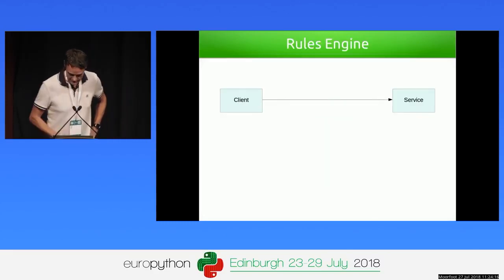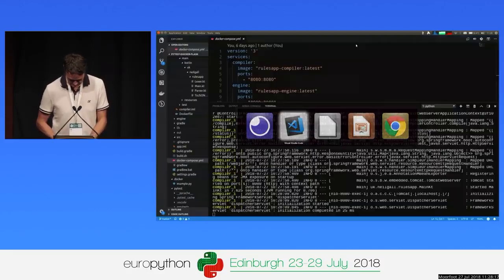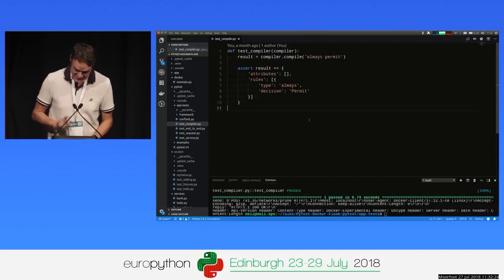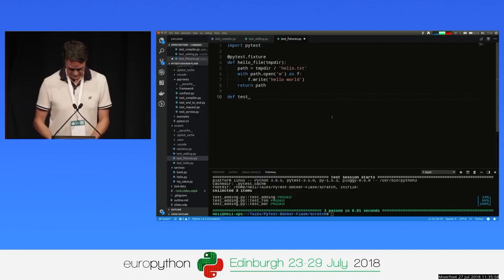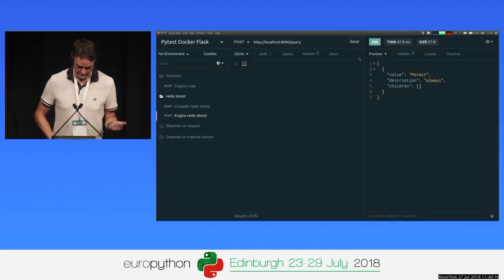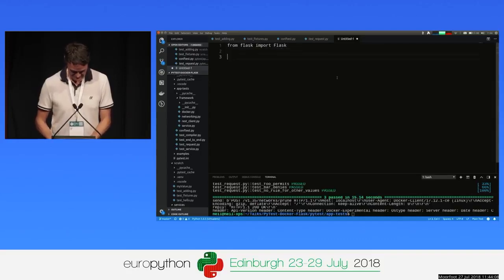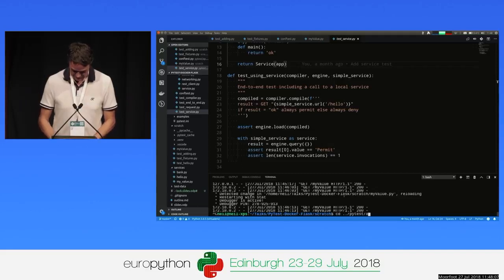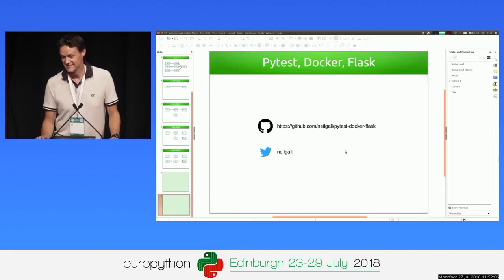System testing with Pytest, Docker, and Flask